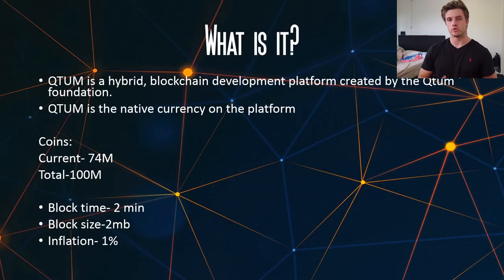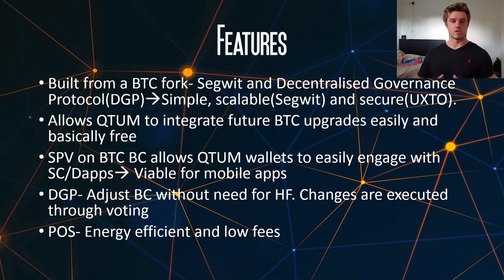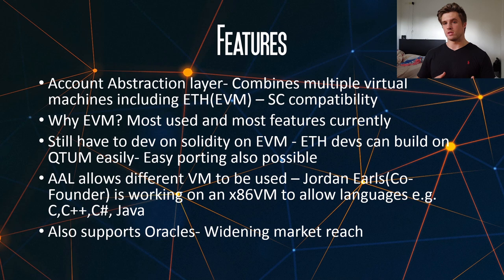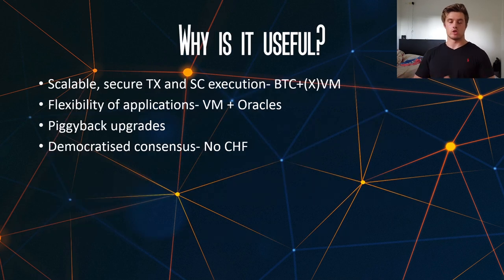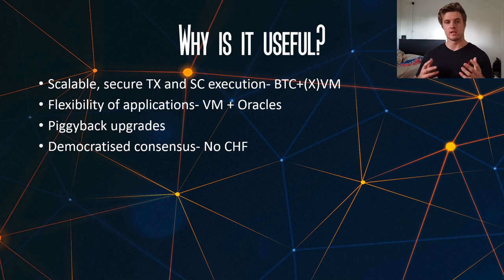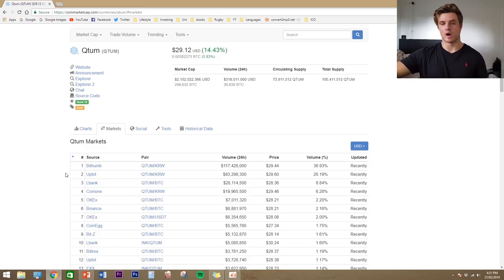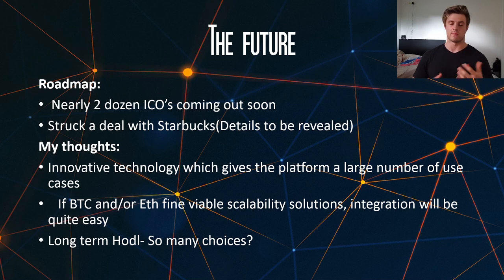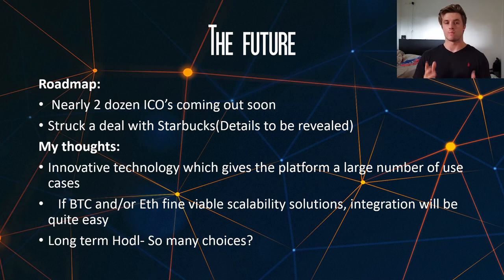QTUM FULL REVIEW 2018 | WHAT IS QTUM AND HOW DOES IT WORK?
Features
Why is it useful?
Community/Team
Buying/storing
The future
Technical analysis

In this video, I will be making a full analysis of the cryptocurrency known as QTUM. qtum is a hybrid blockchain platform which uses a blend of the bitcoin blockchain and ethereum virtual machine. qtum uses very innovative technology and it is definitely a very promising project..

BTC: 1Perj6GD1BPQpeJYo1NHXcnhRBh5fnzCGu
BCH: 17RvdJgMN4MMbLobCsYZM5rDLaC9shYrEz
ETH: 0xf402dDF581C1eA0fa48cD14b2Da76f1857034C0c
DASH: XcqDG3WfZye8k2BNVaZu2rLwEvyYb9d6hp
LTC: LceY4PyGGbsipM56PMrKQBhYr3aWpkfGxt
OMG: 0xf402dDF581C1eA0fa48cD14b2Da76f1857034C0c